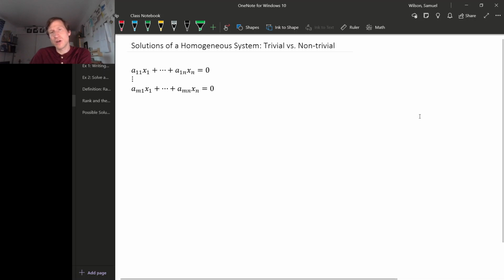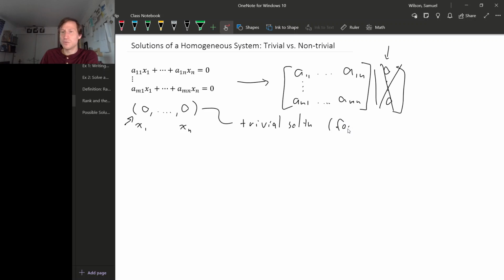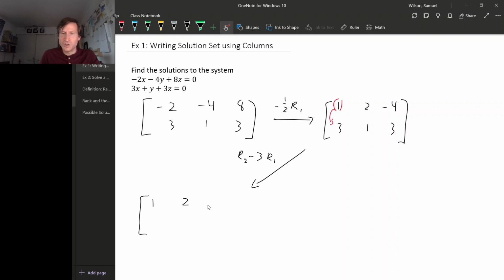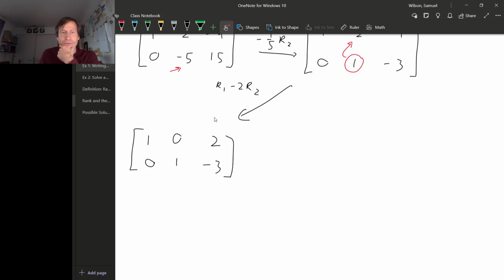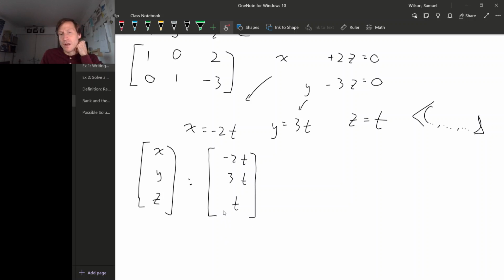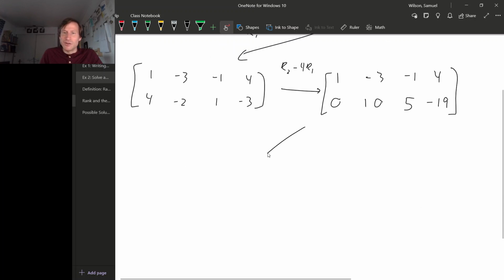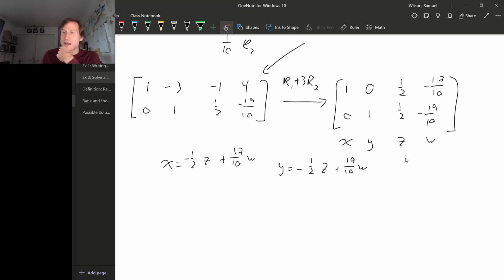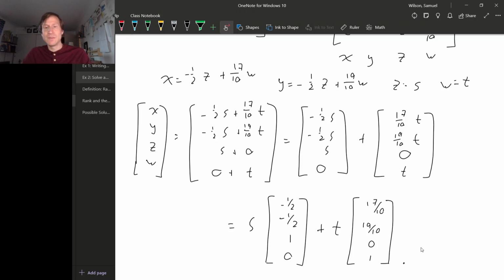1.2.4 1 - Solutions of Homogeneous Systems